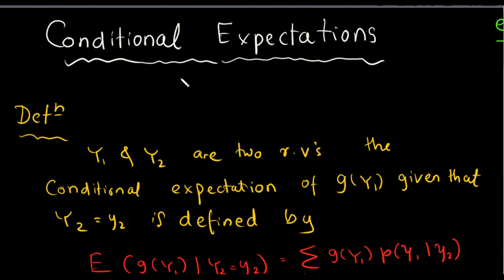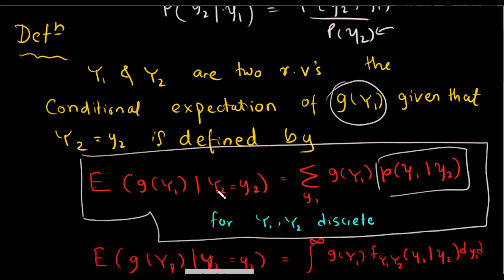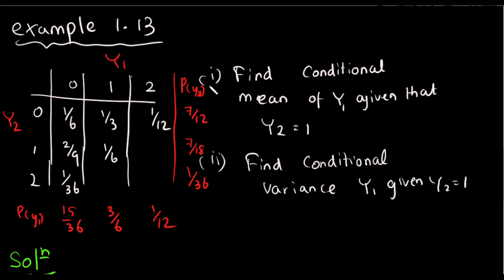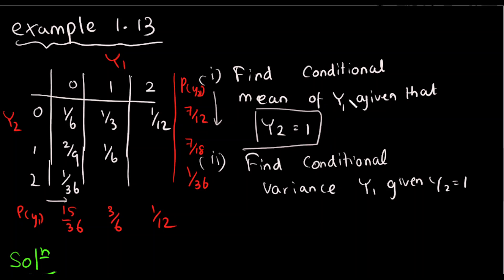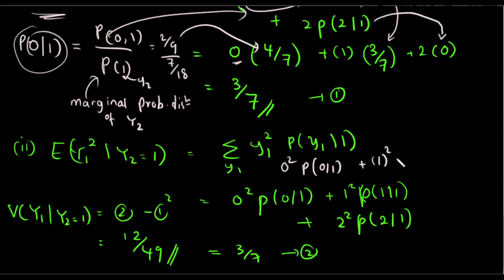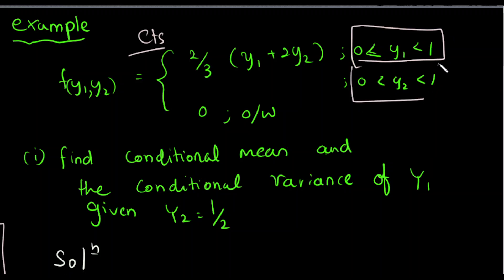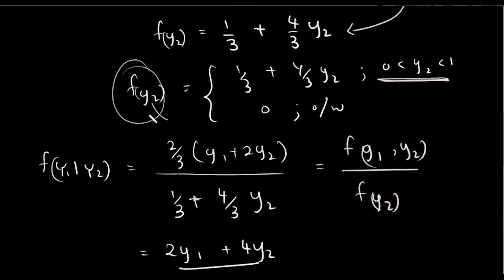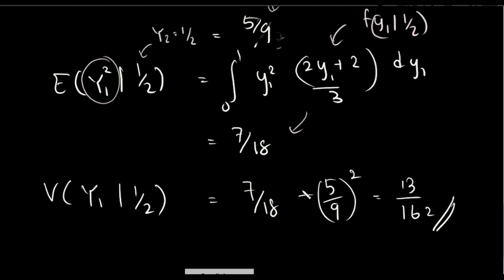10.Conditional Expectations and variances | Mathematical Statistics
In this video,  Conditional Expectations and variances  were discussed